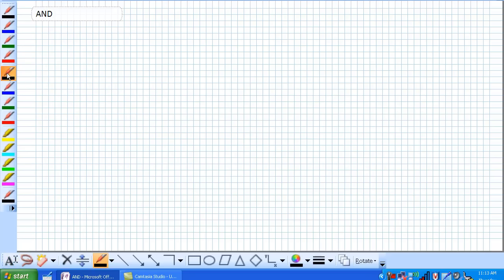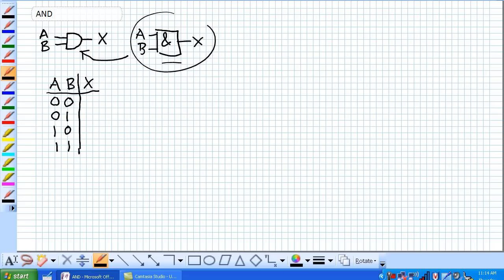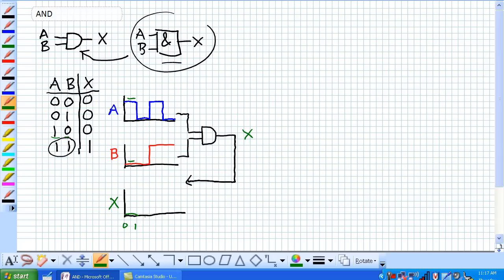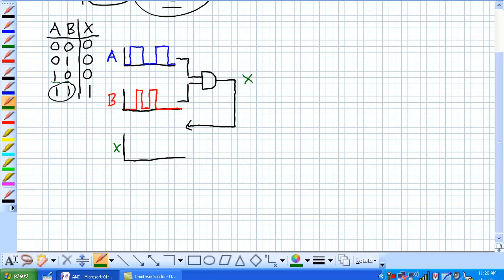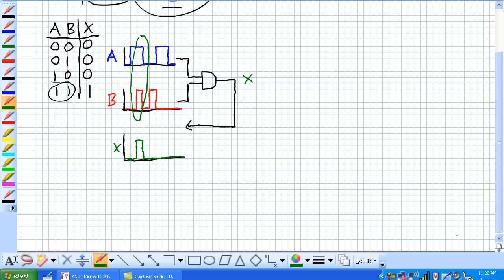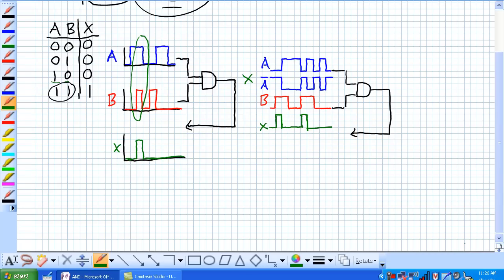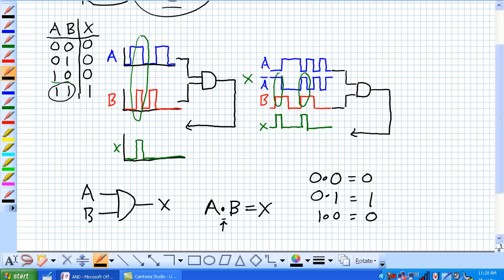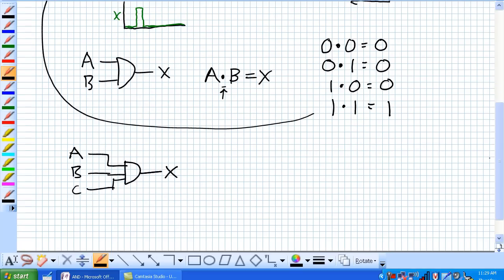AND Gate Part 1